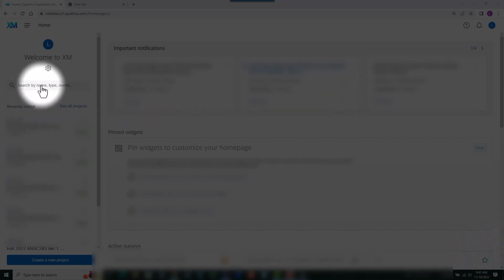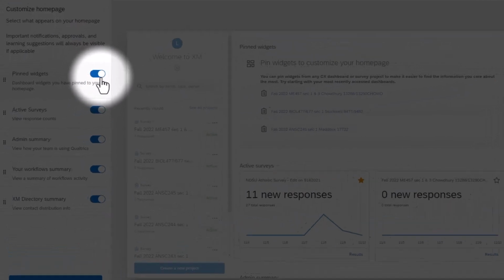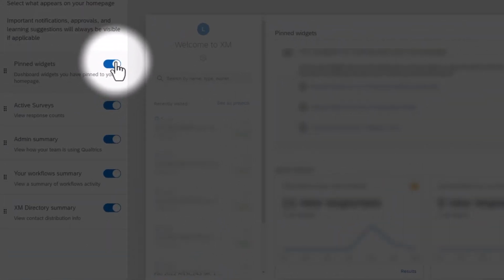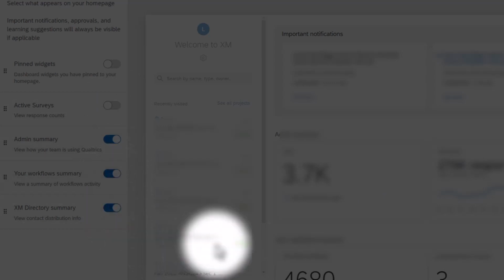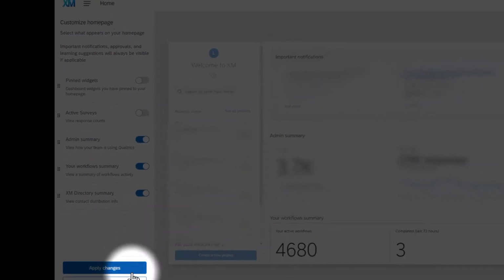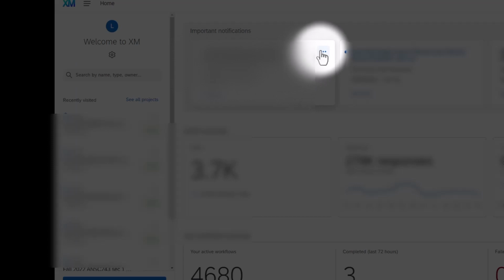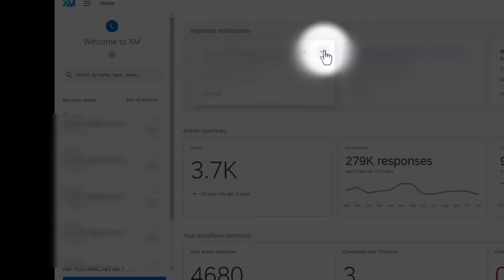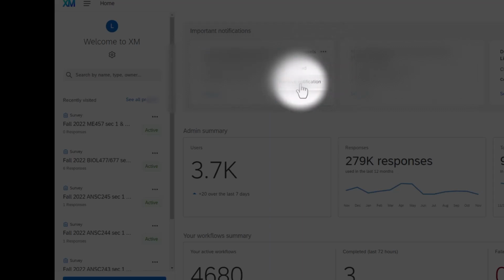Customize Your Qualtrics Home Screen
Learn how to make adjustments to your Qualtrics Home Screen so that you can see only what you want to see when you first open your Qualtrics account. This is one way to make Qualtrics more efficient for you.